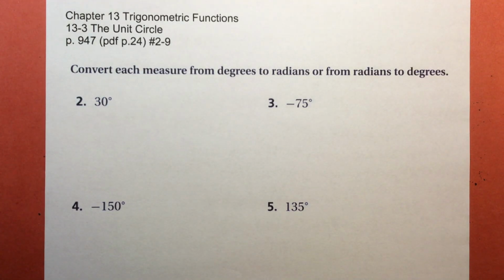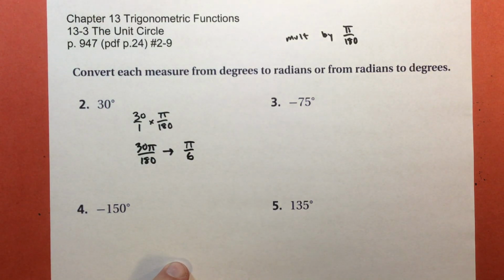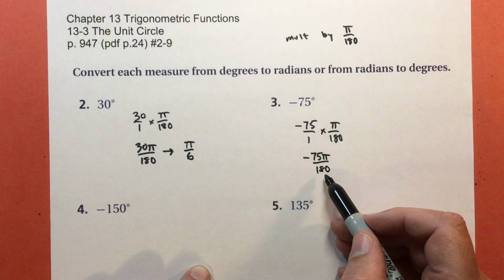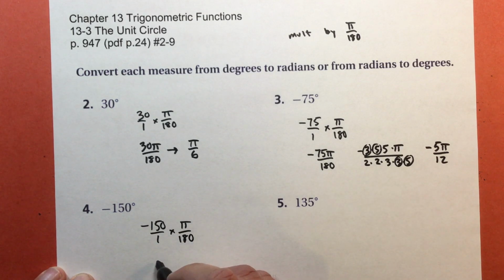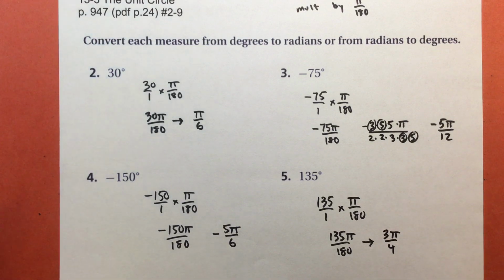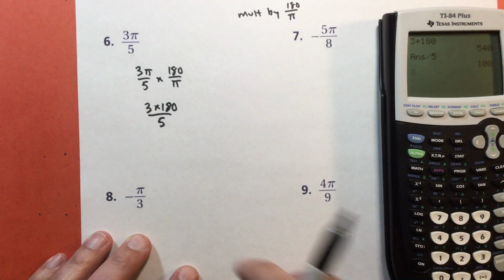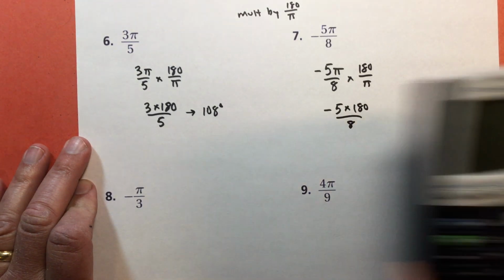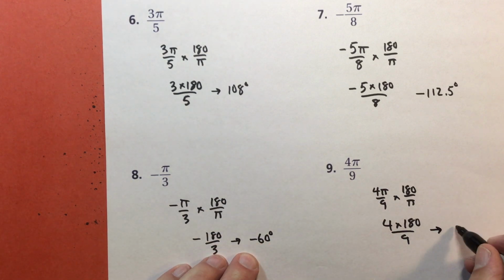13-3 The Unit Circle problems #2-9